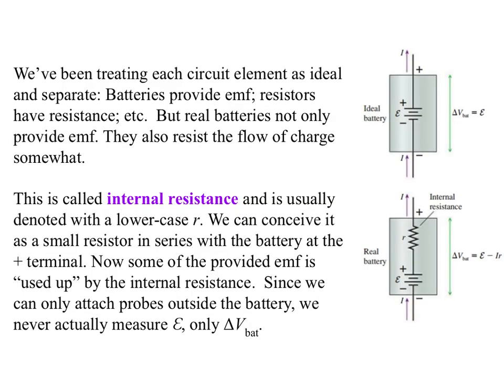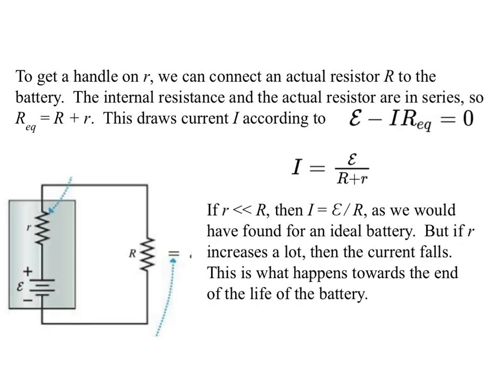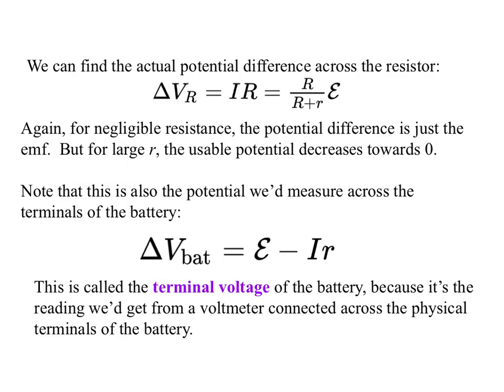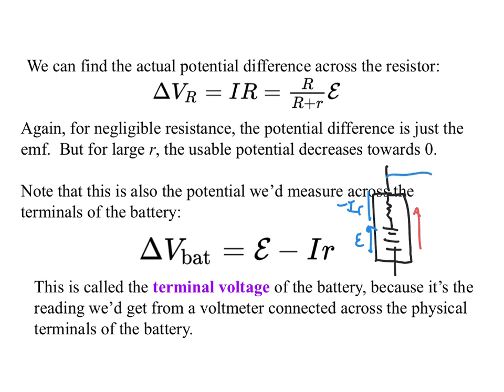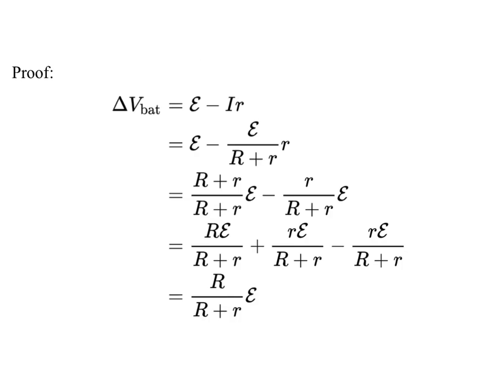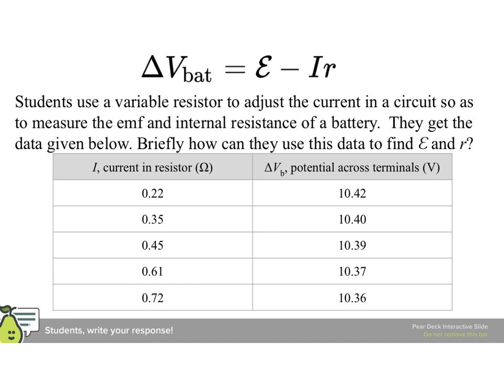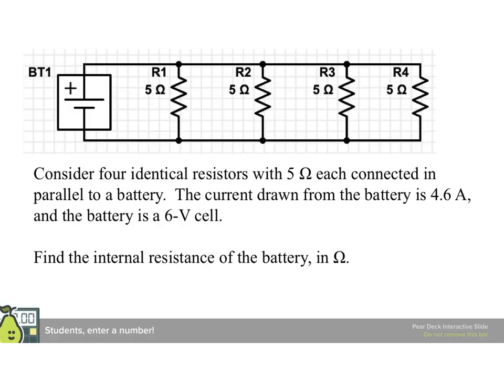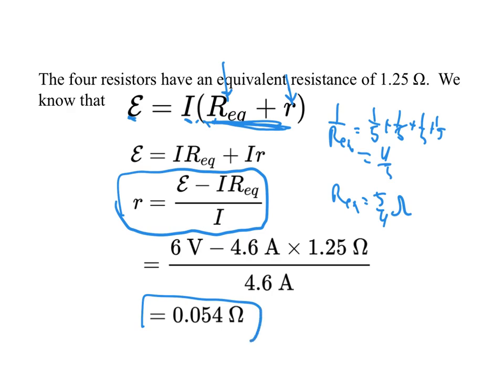AP2 N04B06 internal resistance and terminal voltage